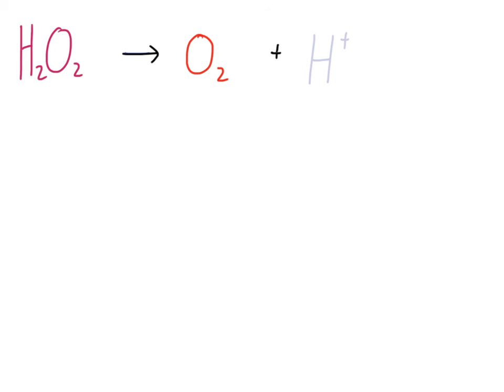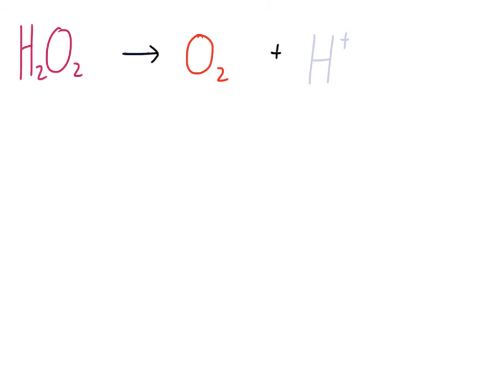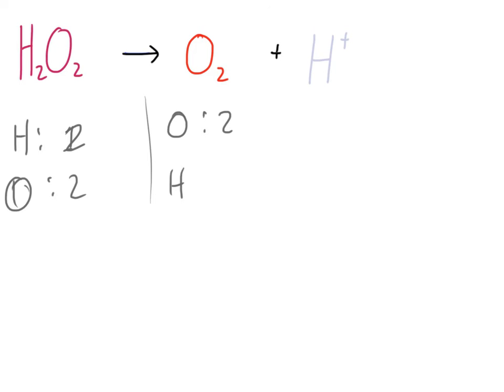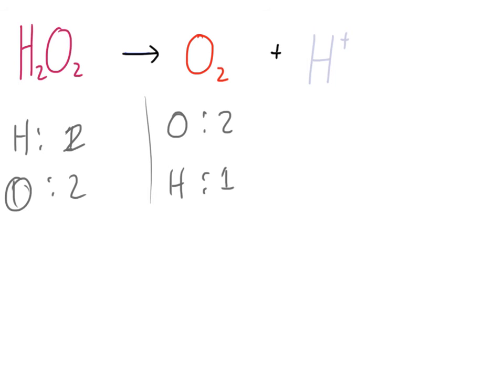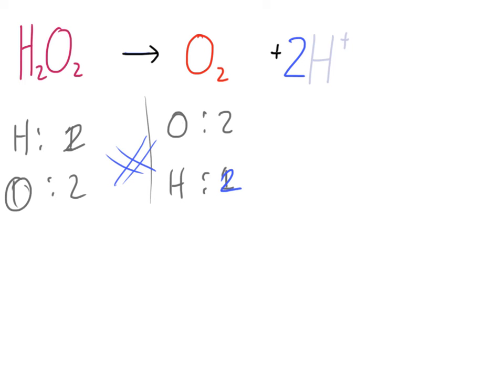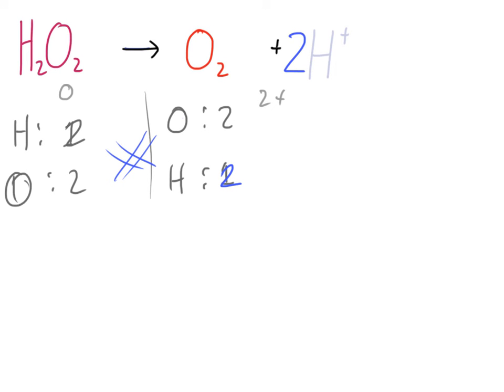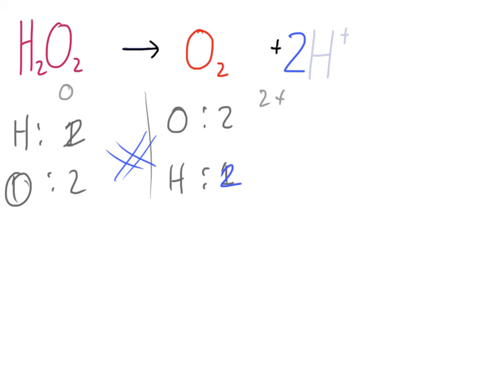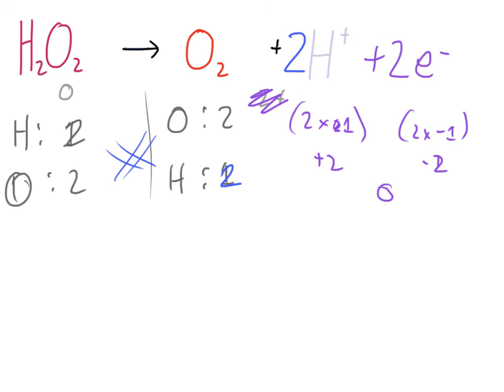OCR AS Chemistry - Balancing Ionic equations - example 1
An example of how we could balance an ionic equation.